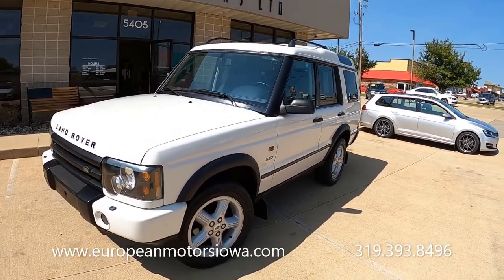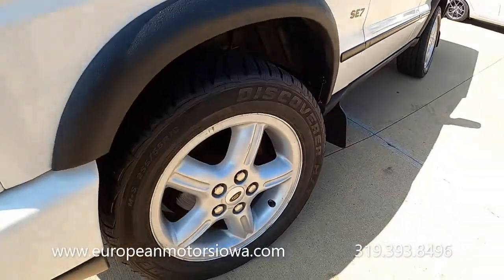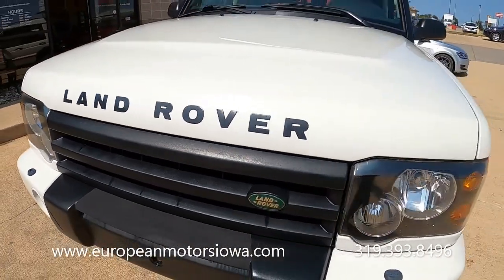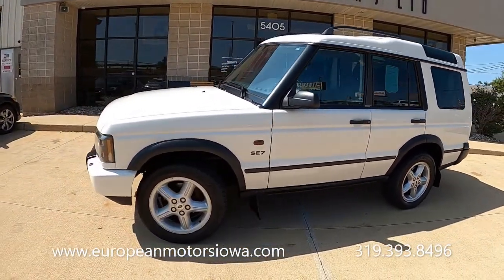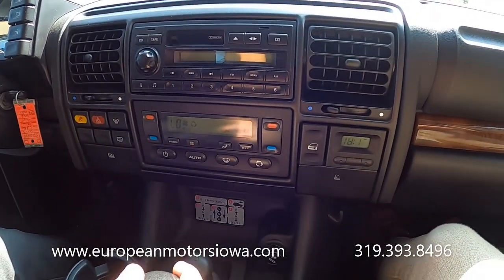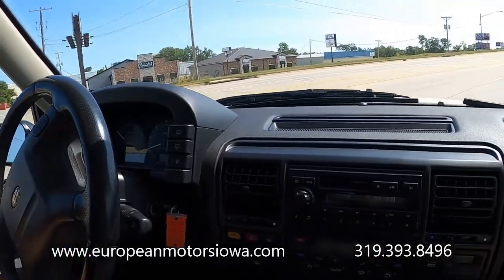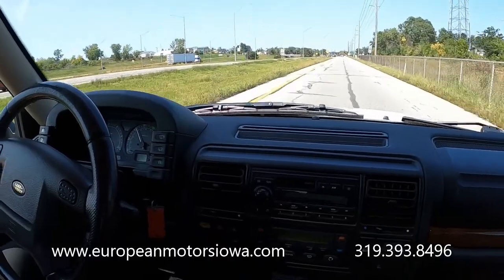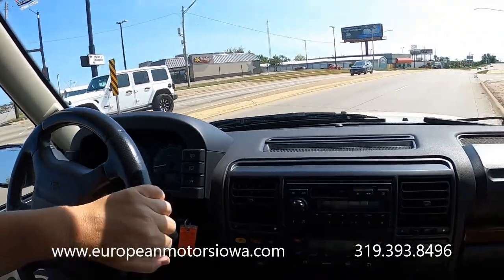2003 Land Rover Discovery SE 7-Passenger For Sale